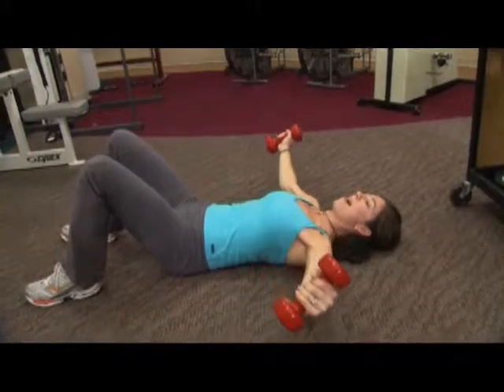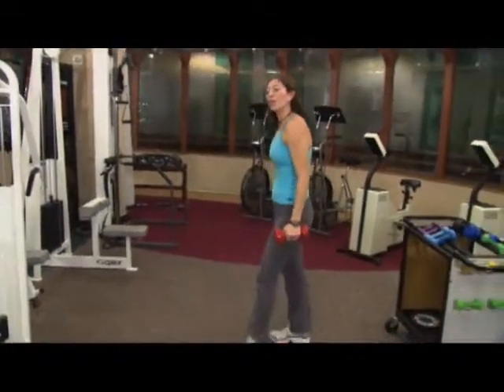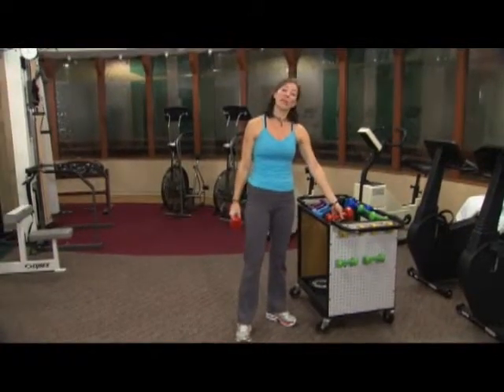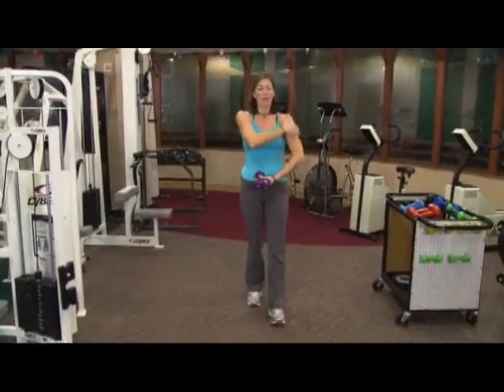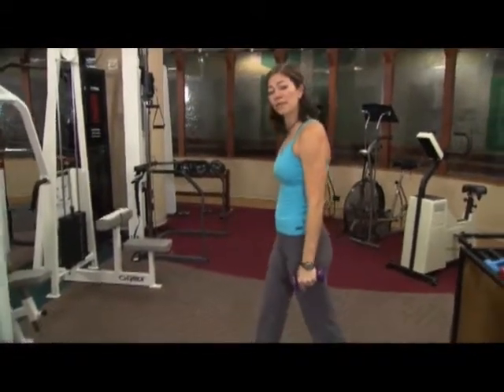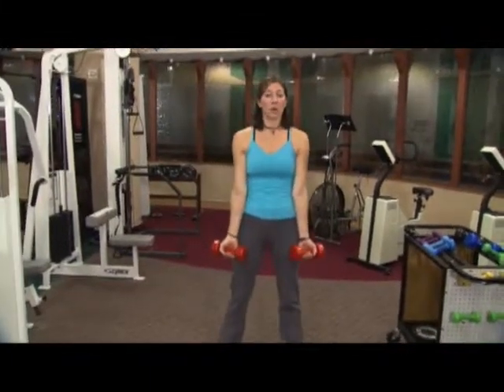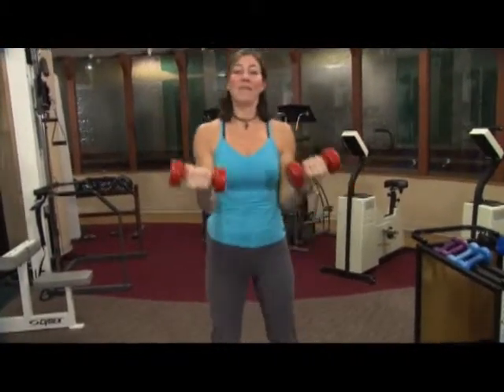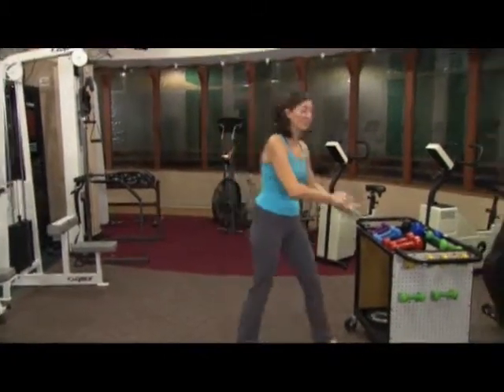Baptist Fitness Podcast: Total Body Workout 2/3